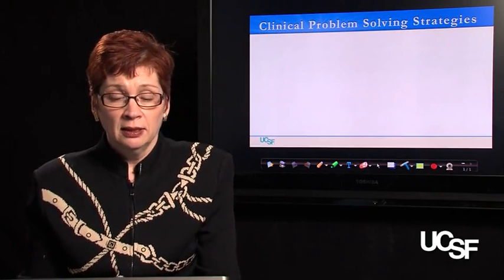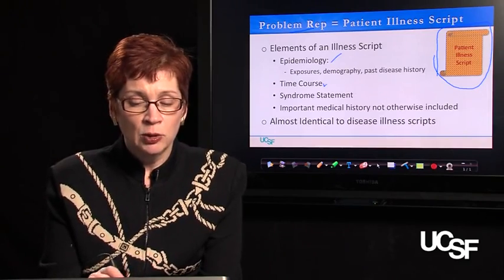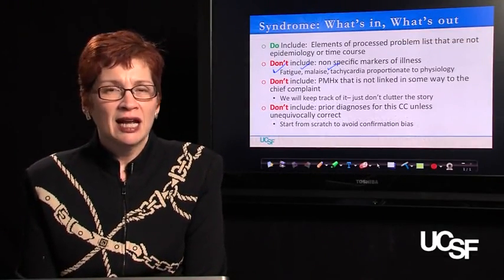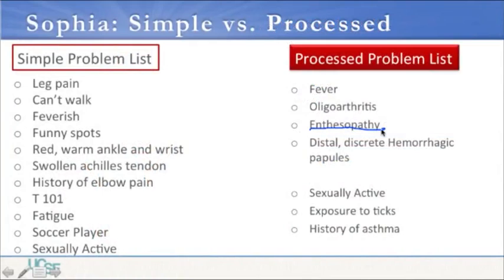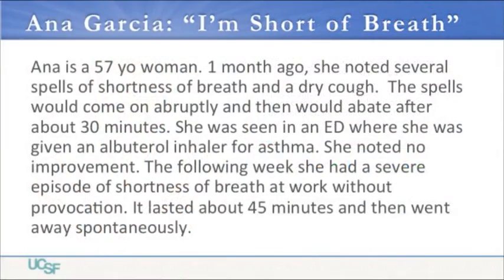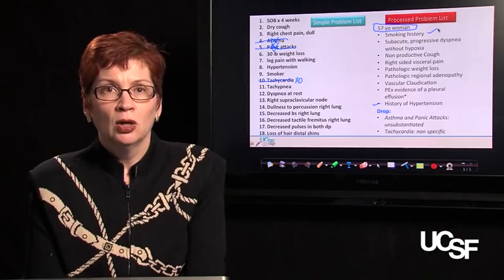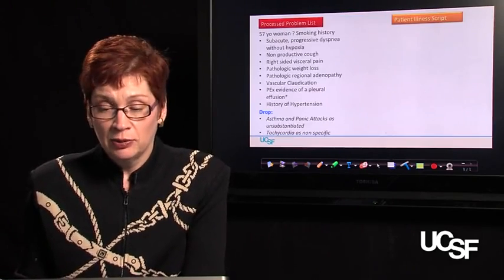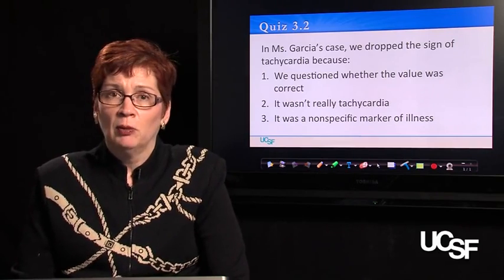3 1 Part 1 Ana Garcia 3822